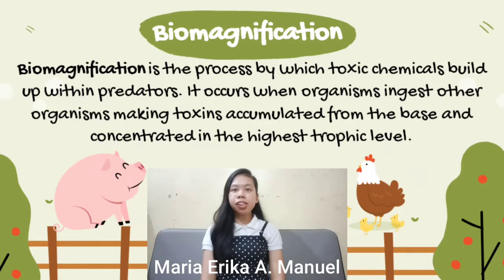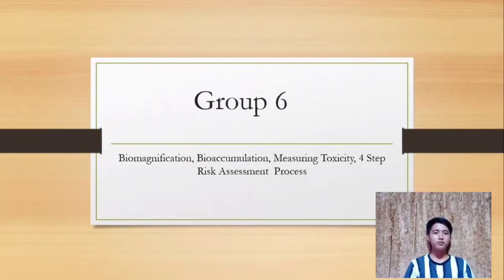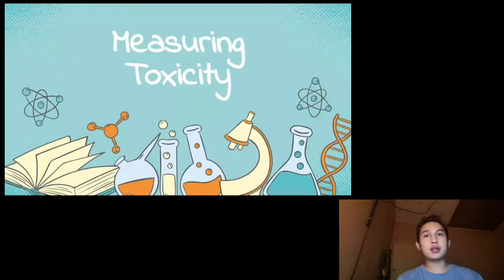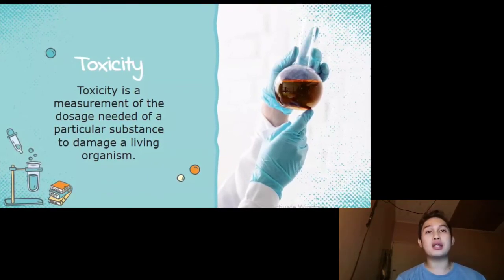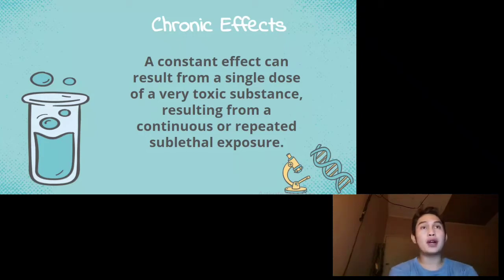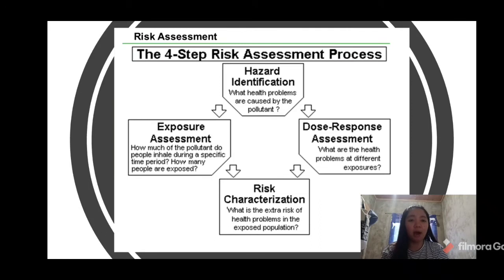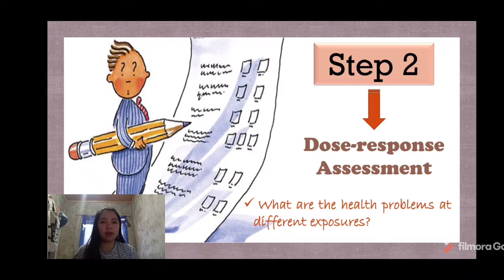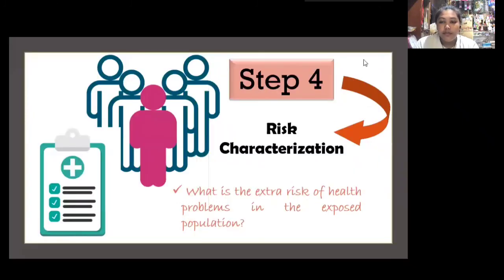Group 5 ( Biomagnification, Bioaccumulation, Measuring Toxicity and 4 Step Risk Assessment Process)